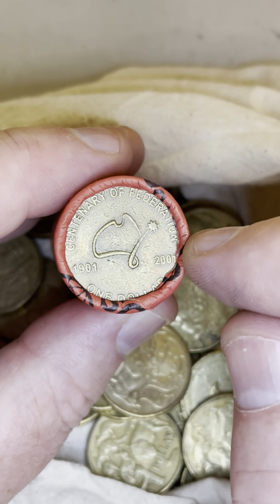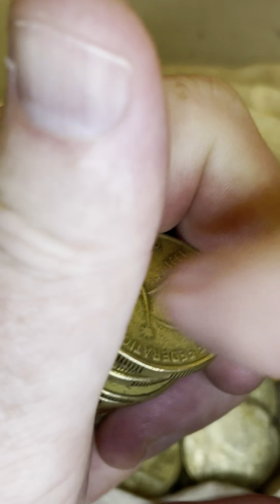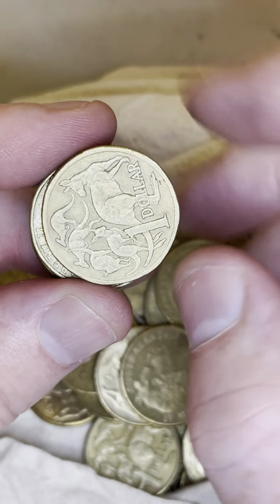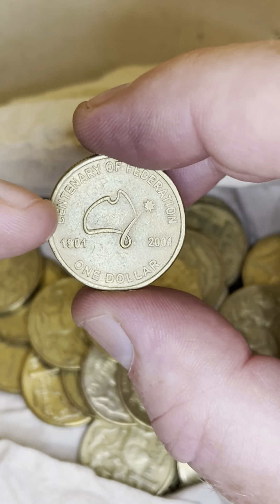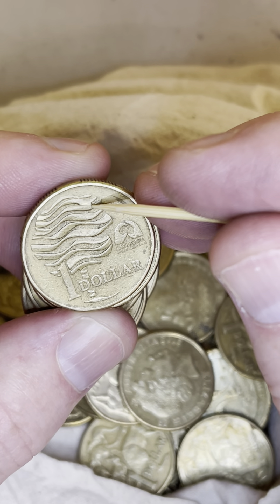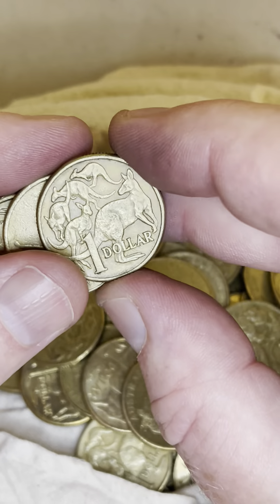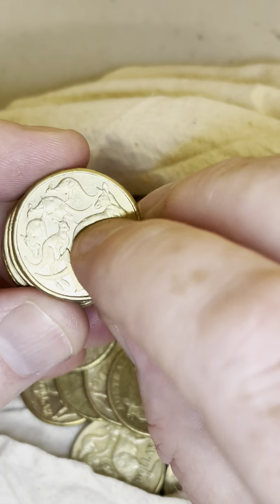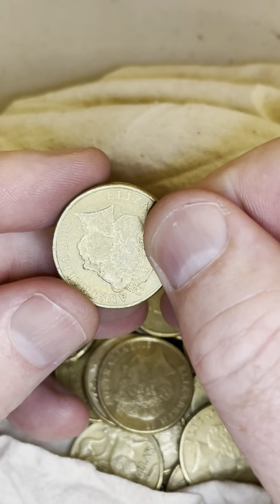✅ $1 Coin Roll Noodle ⚡️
My linktree has tonnes of great things for YOU, from my free guide, ‘6 Valuable Coins You Should Be Looking For Worth Up To $5,000’ to lists of Australian Coins To Search For and the Renniks Australian Coin and Banknote Values book.  😀💰👀💵👌🏻🏦